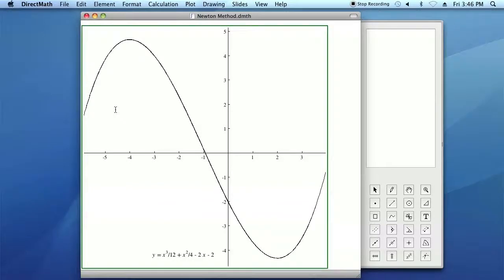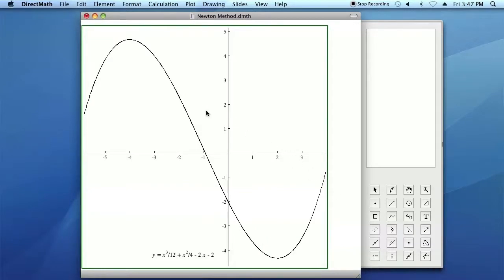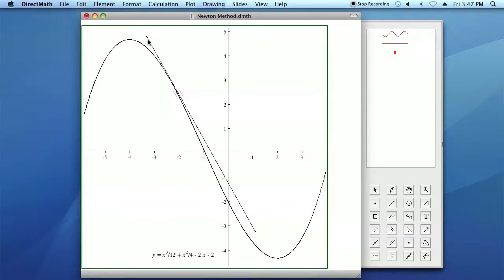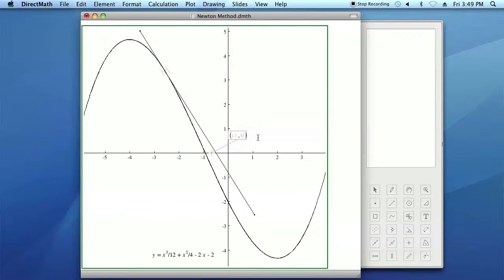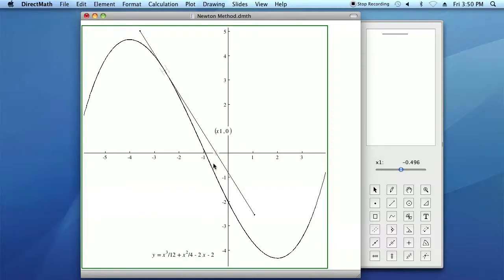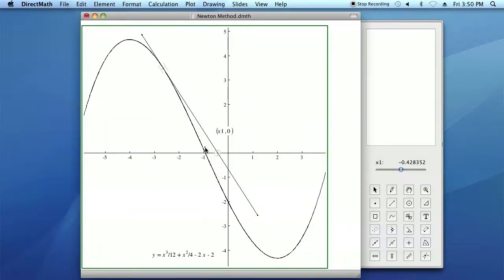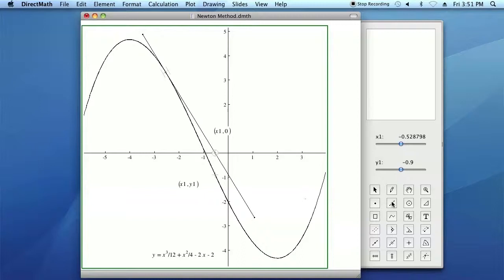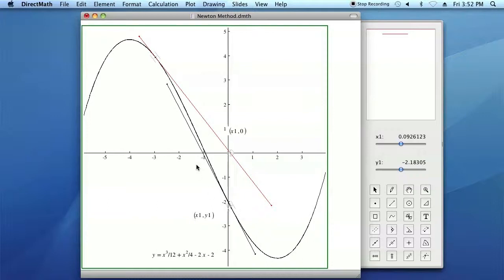DirectMath Drawing Example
This is an example to illustrate the drawing tools in DirectMath. These tools use a constraint satisfaction system to automatically update elements of a drawing.